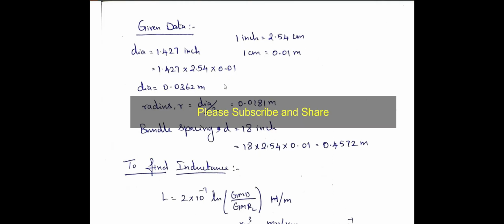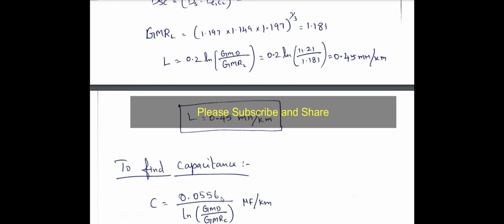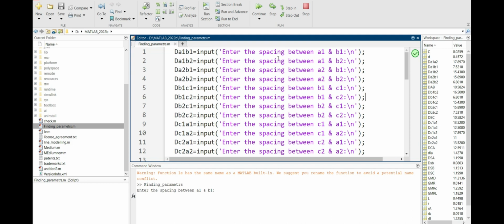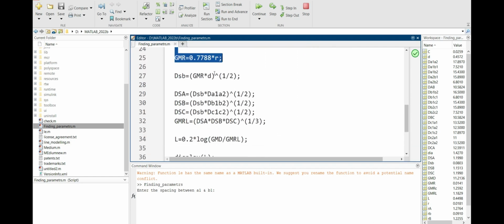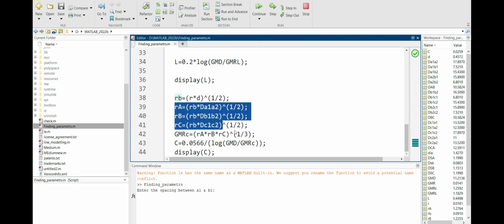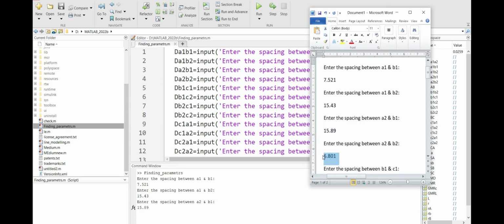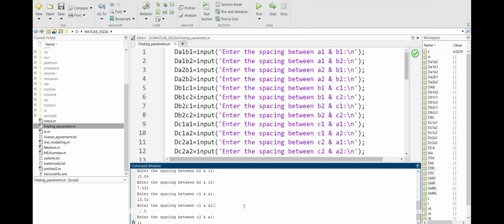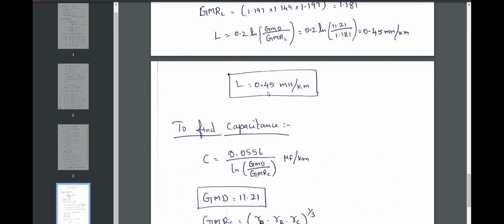PSS Lab Using MATLAB | Finding L & C for Three phase double circuit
Power system Simulation  Lab Using MATLAB | Calculation of Inductance and Capacitance of Double Circuit Three phase Bundled Conductor
A 345- KV double –circuit three- phase transposed line is composed of two ACSR, 1,431,000-cmil, 45/7 Bobolink conductors per phase with vertical conductor configuration as shown in fig. The conductors have a diameter of 1.427 in and the bundle spacing is 18in. Find the inductance and capacitance per phase per kilometer of the line and justify the result using MATLAB